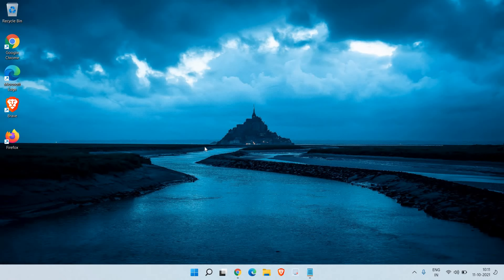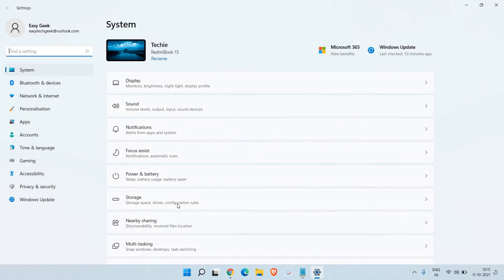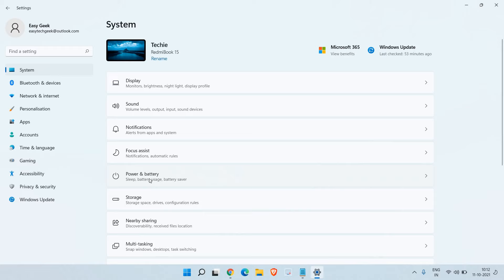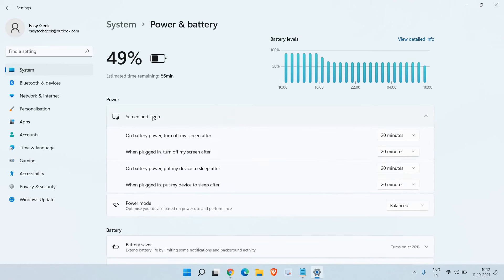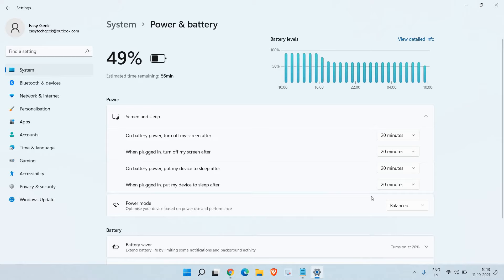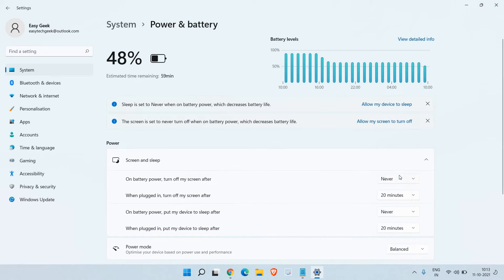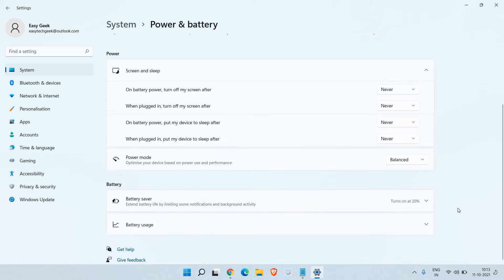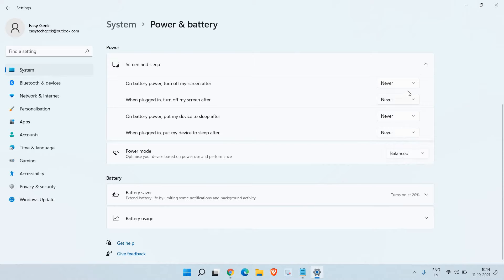How to Turn Off Sleep Mode on Your Windows 11 (Tutorial)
Best Tips on How to Turn Off Sleep Mode on Your Windows 11 in 2021. Learn How to Stop Computer from Turning Off Hibernating or Sleeping. Disable Sleep Mode in Windows 11.